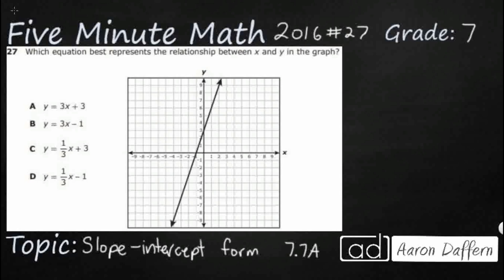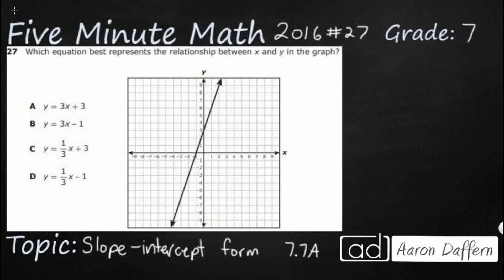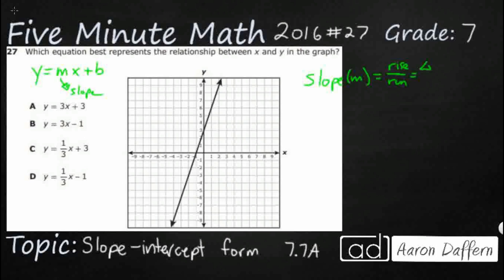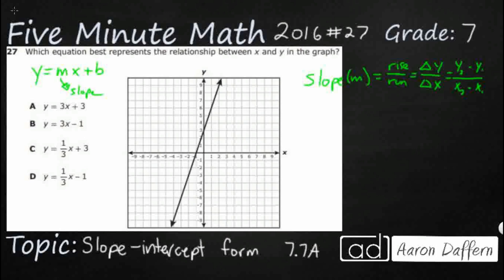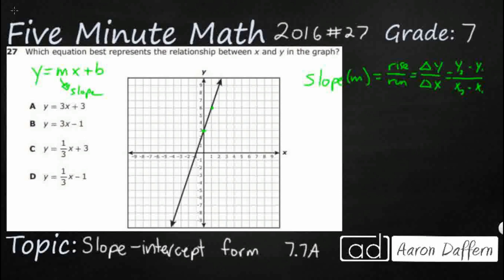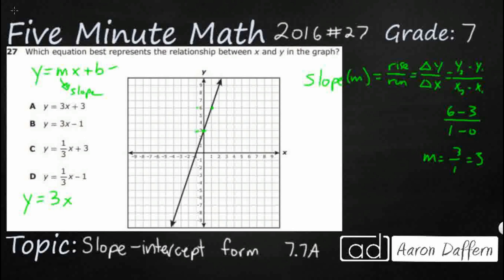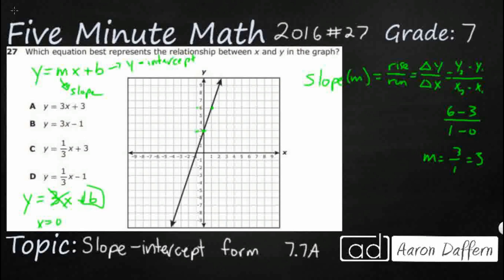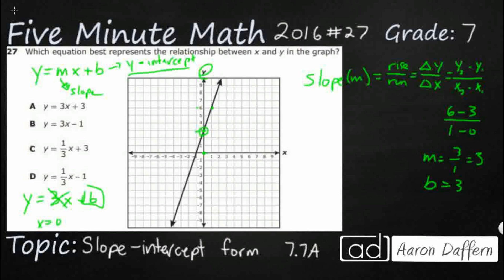7th Grade STAAR Practice Slope intercept Form (7.7A - #1)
Practice representing linear relationships using verbal descriptions, tables, graphs, and equations that simplify to the form y = mx + b with a test item from the 2016 released STAAR test (#27 - 7.7A).